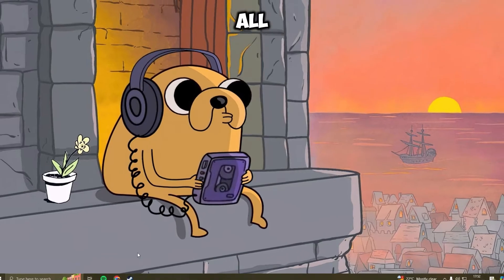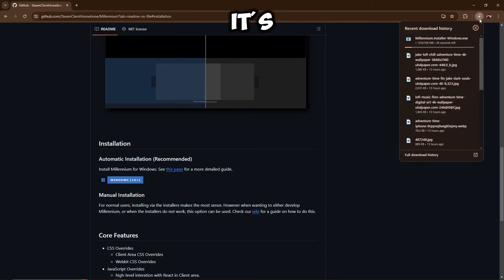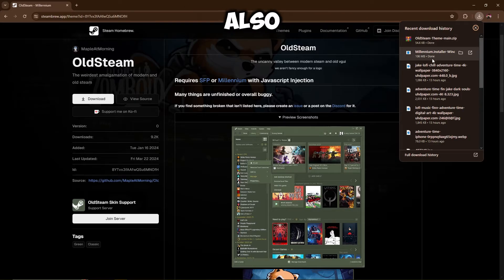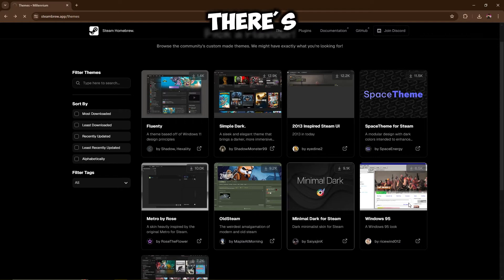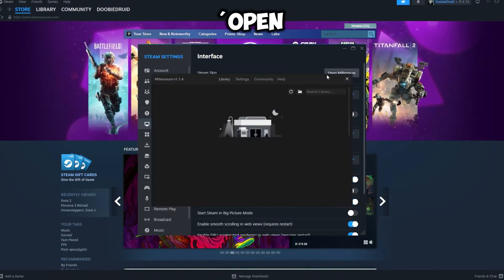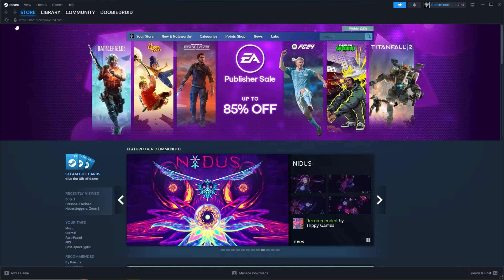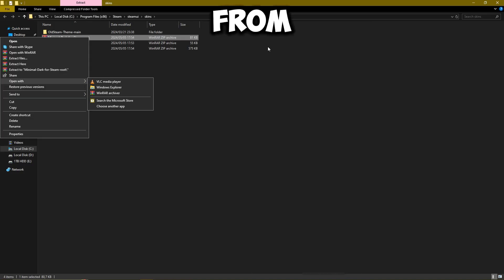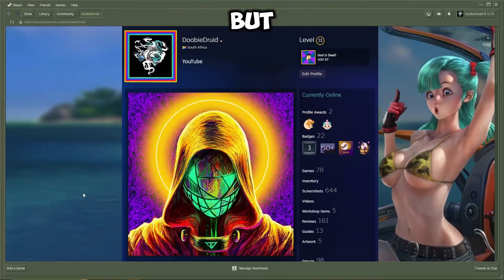STEAM CUSTOM THEMES / SKINS TUTORIAL 2024 (OUTDATED)